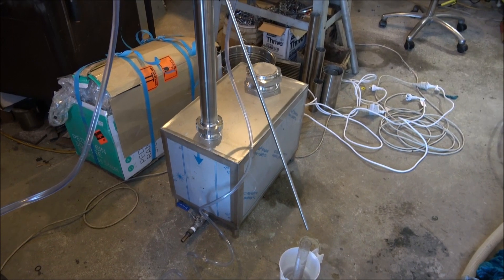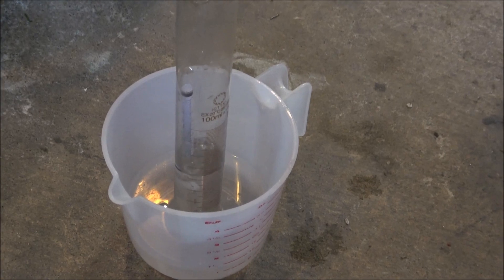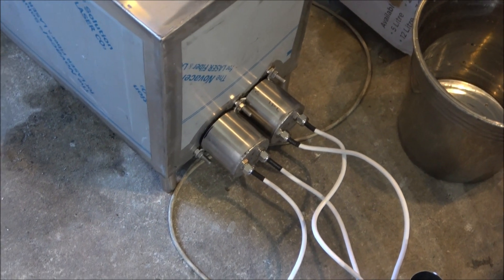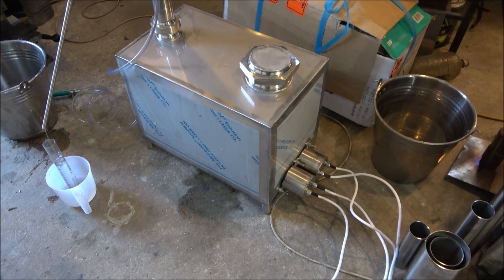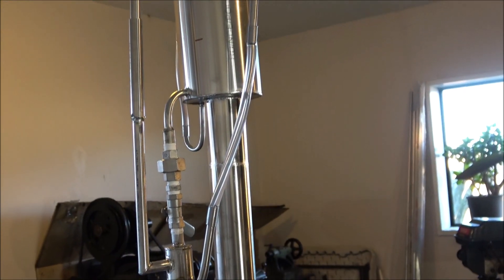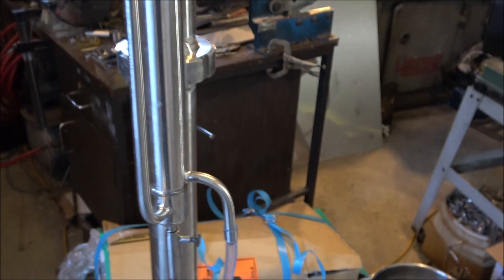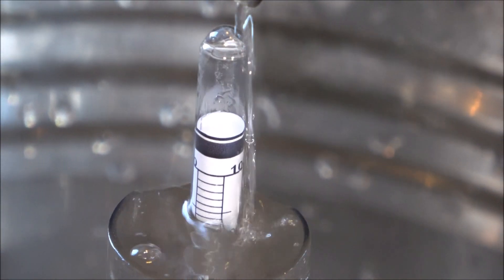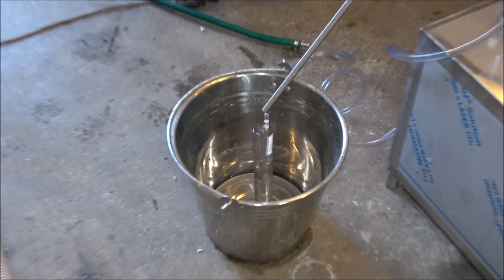50L reflux alcohol still testing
The test run of a small 50L 3kw fractional alcohol distiller.